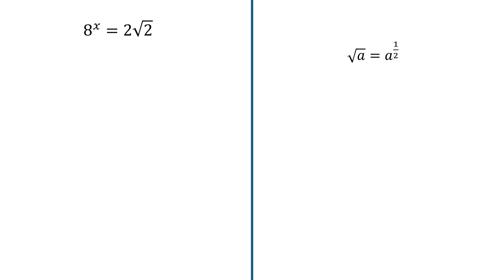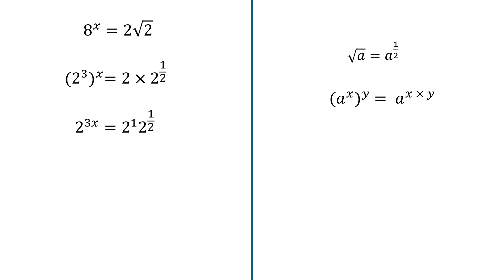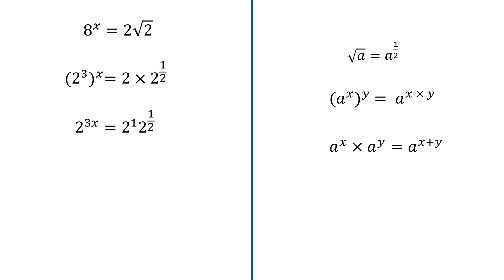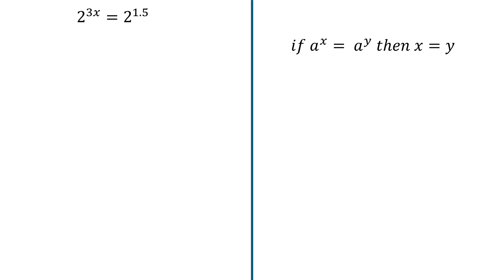Math Olympiad Question. 8^x = 2sqrt(2). SAT. GRE. GCSE. WASSCE.